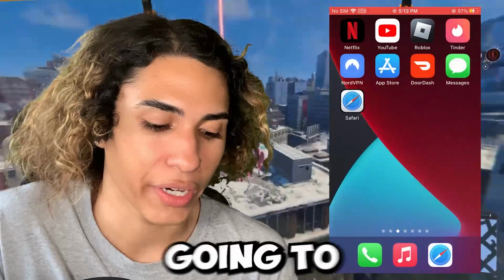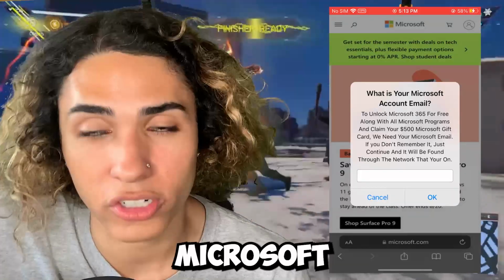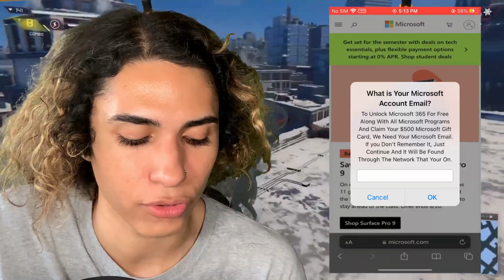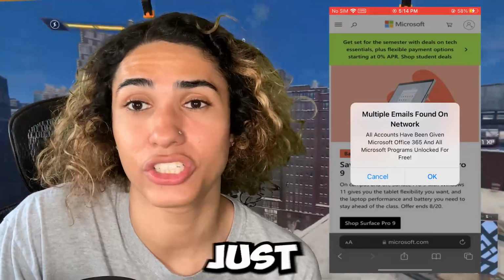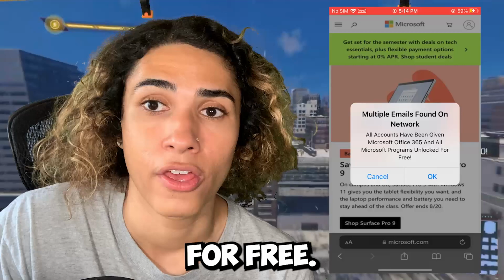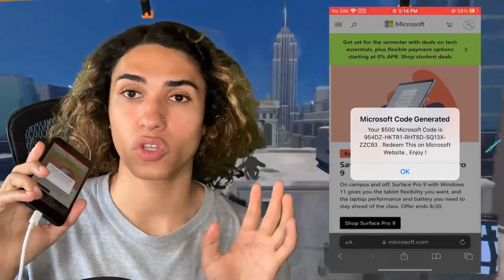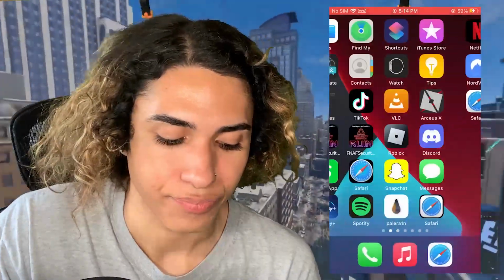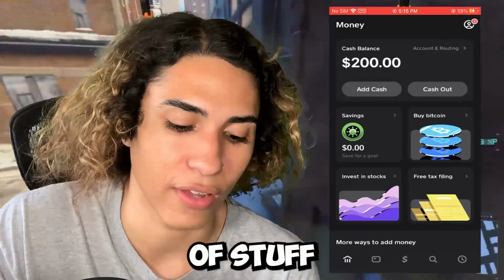How to Get Microsoft Office 365 for FREE FOREVER! (Easy tutorial)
how to get microsoft office 365 key for free - hey guys want to use microsoft office 365 for free for lifetime? well just try out this super easy simple trick, and you'll be able to get microsoft office 365 for free forever !